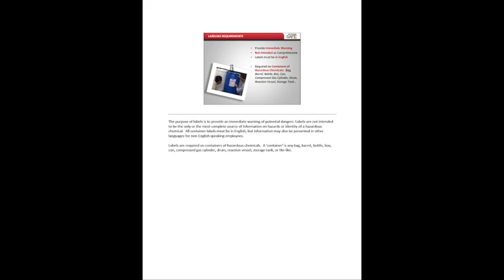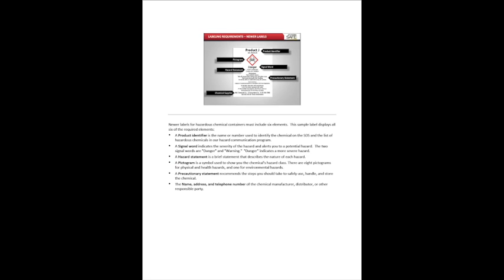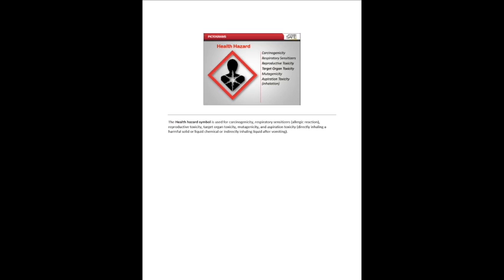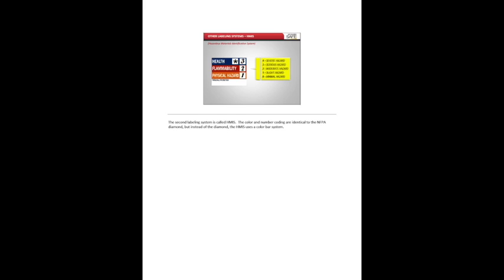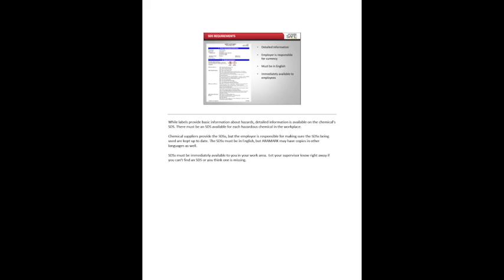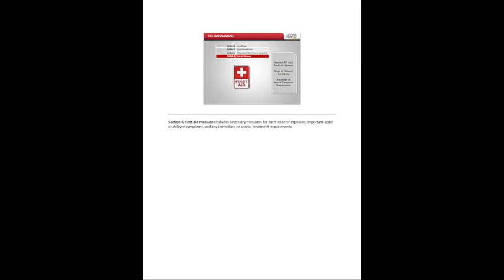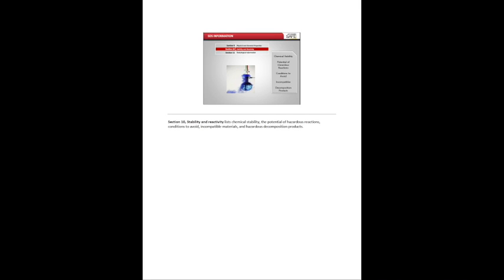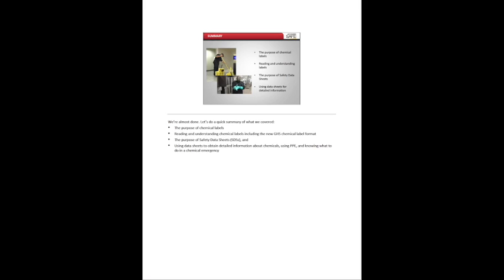#17 GHS Safety Training